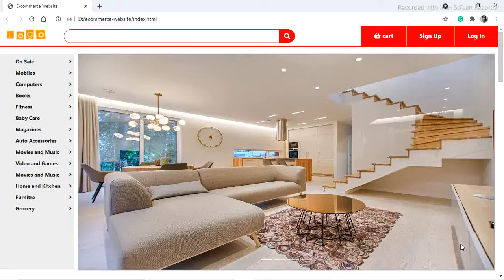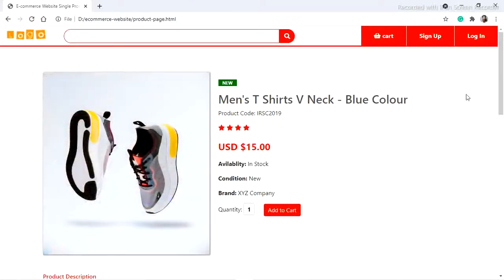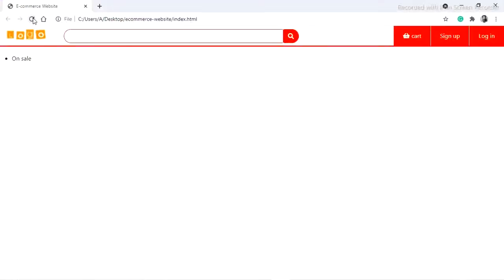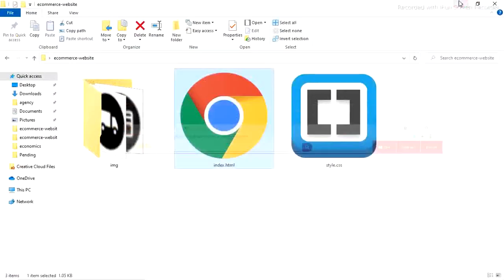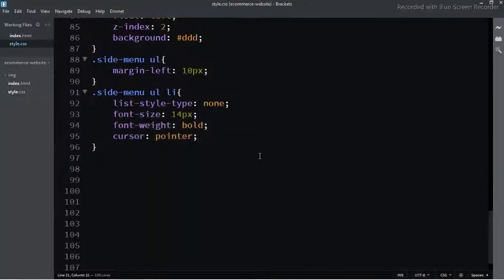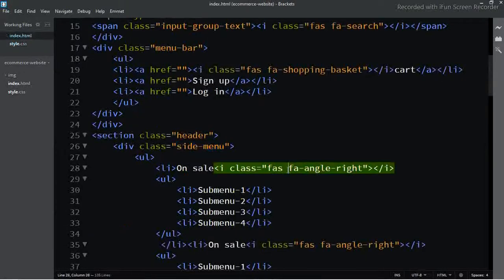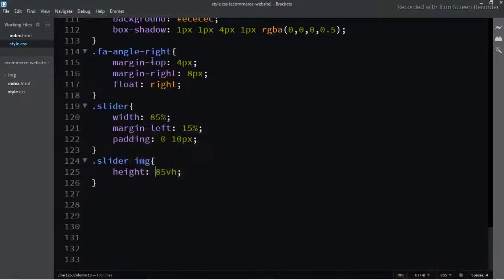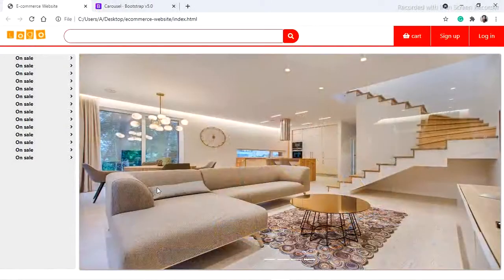How To Make eCommerce Website Using HTML & CSS Part 2 | Online Shopping Website | Website Creators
LEARN HOW TO MAKE COMPLETE RESPONSIVE E-COMMERCE WEBSITE USING HTML AND CSS, Online Shopping Website Products Page Design using HTML and CSS Step by Step Tutorial

Here in this video, you will learn to build an eCommerce website's products page. On this web page, we will add multiple shopping products, will design one drop-down product shorting option and at the bottom, we will create a pagination link with a hover effect.

In the next part, we will make a single product detail page, shopping cart page, login, and registration page for this eCommerce Website

Recommended Videos:

Learn How To Make A Website With Animated Image Gallery Using HTML, CSS & JS Step by step tutorial

Learn CSS Pseudo Elements | CSS Tutorials For Beginners | Before and After Pseudo Elements In CSS Explained Step by Step

Image credit:
Banner image created by freepik

Products image is used from Myntra.com